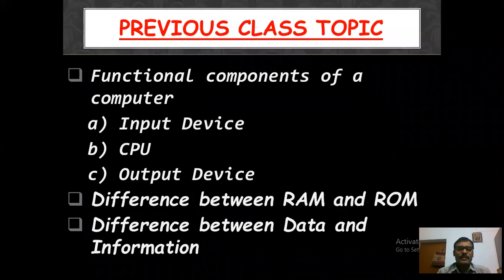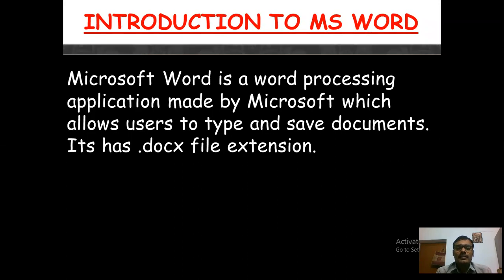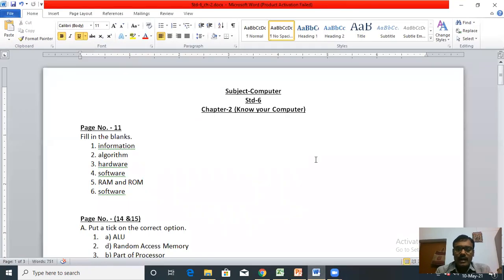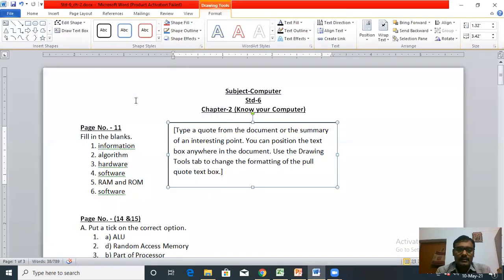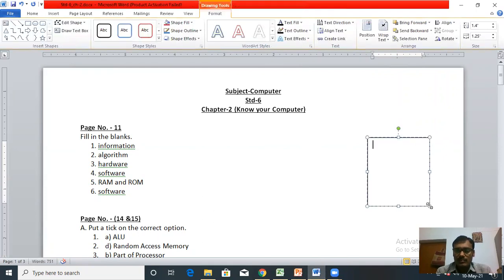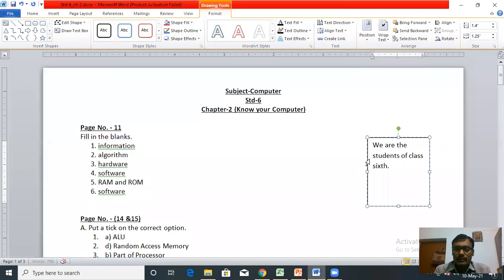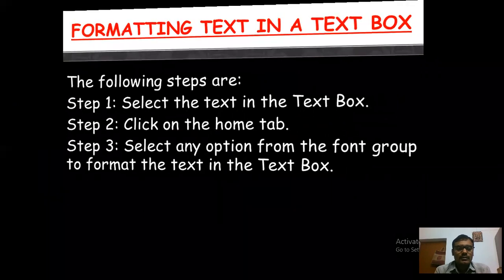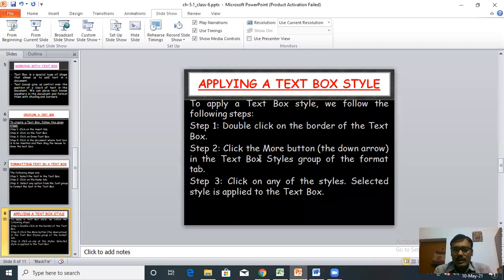video 2021_ch-5.1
Working with Text Box